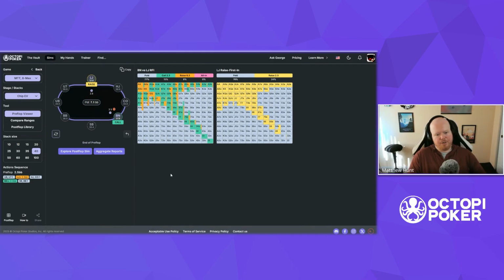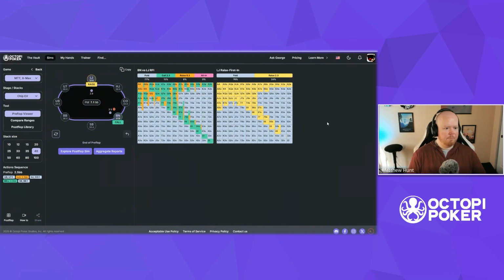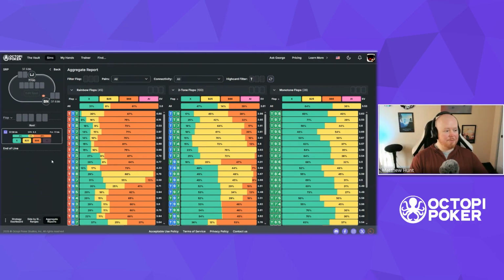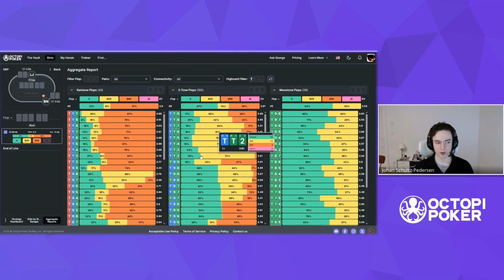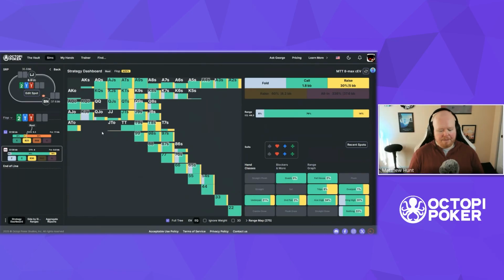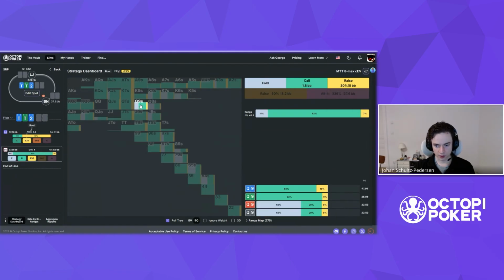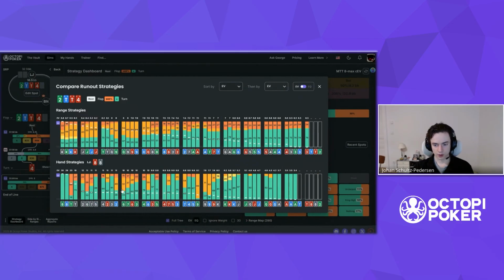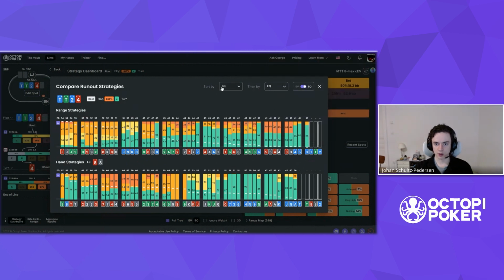How Poker Pros Study Using The Octopi Trainer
Ever wondered how poker pros use trainer software? In this video, Octopi pros Johan Schultz-Pedersen and Matt Hunt break down some tricky spots using the Octopi trainer, giving an insight into how experienced solver users can draw game-changing insights from even the simplest of postflop drills.

X: / @OctopiPoker